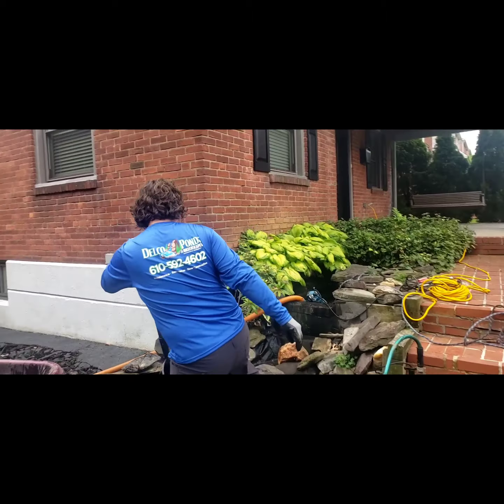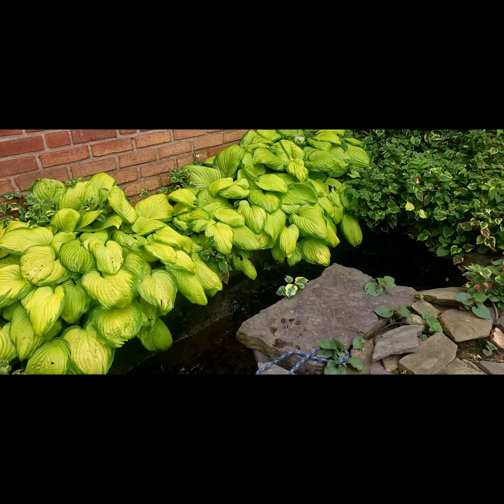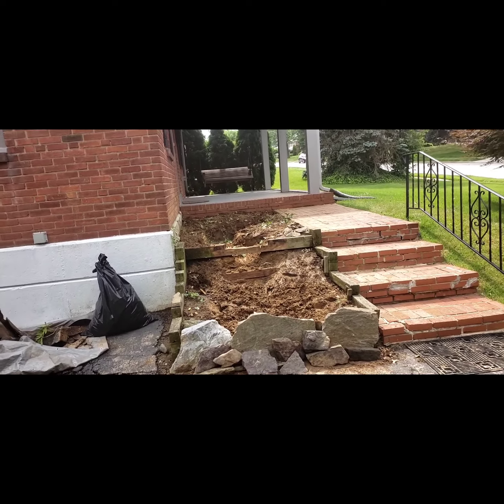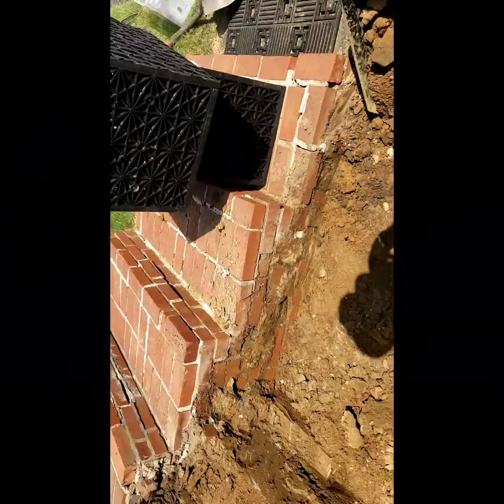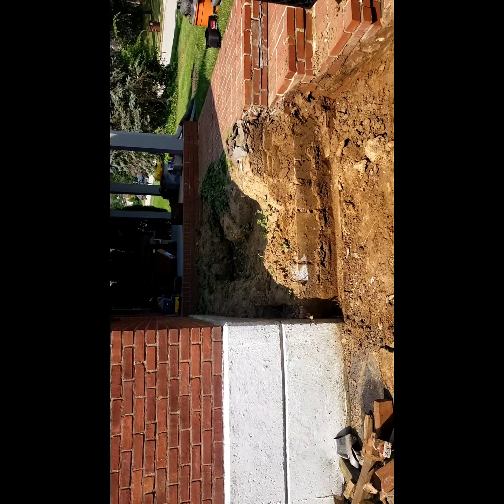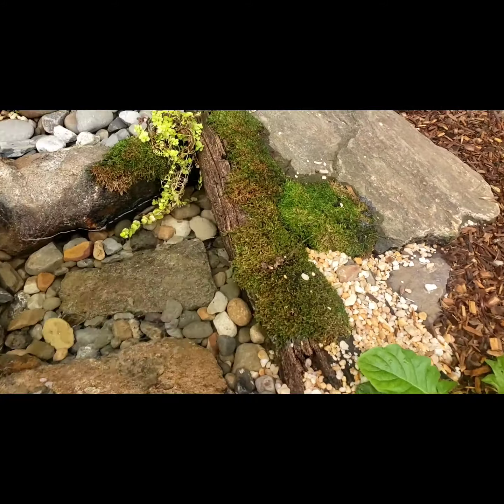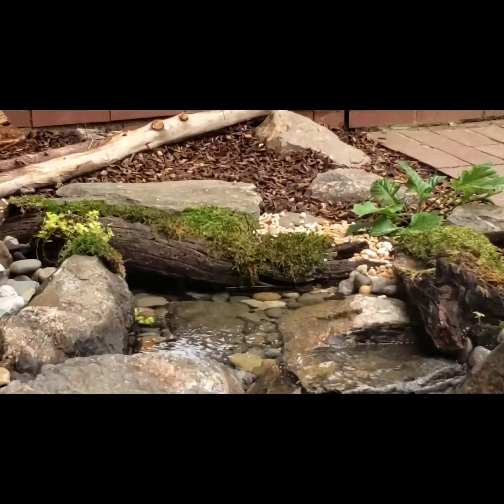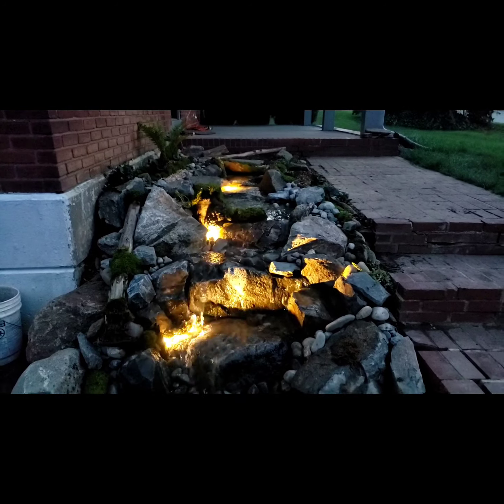Delco Ponds- pondless waterfall in Lansdowne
10 foot pondless water fall